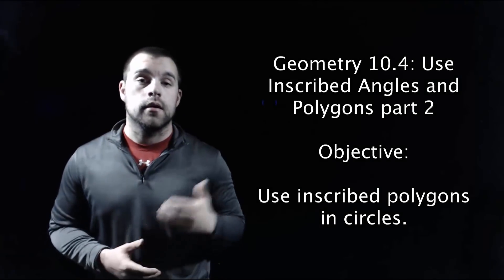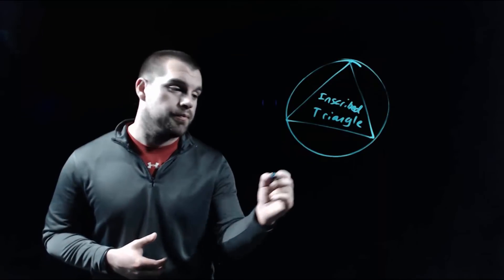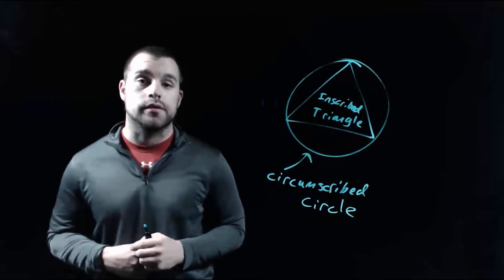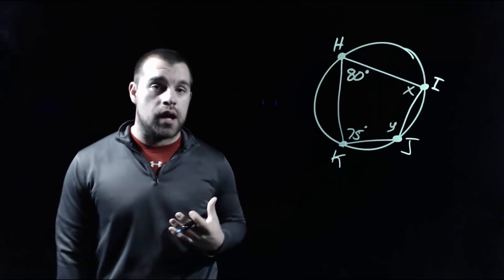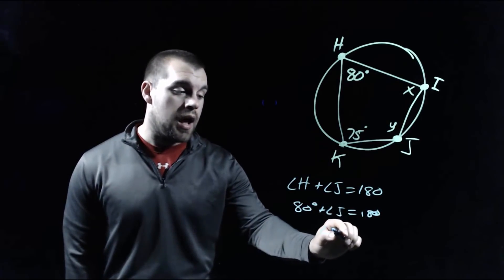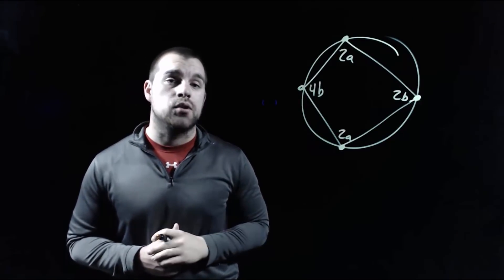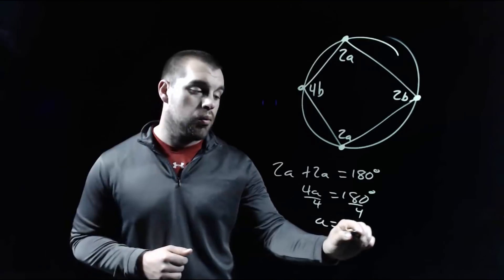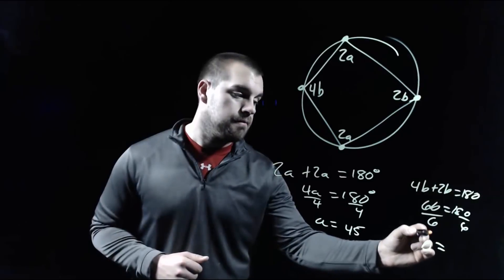Geometry 10.4: Use Inscribed Angles and Polygons part 2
Objective:
Use inscribed polygons in circles.